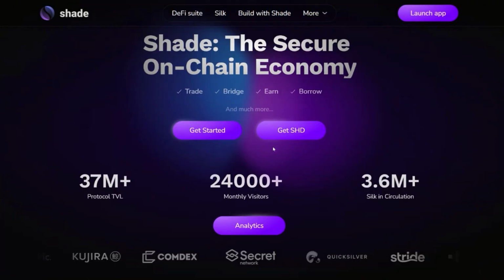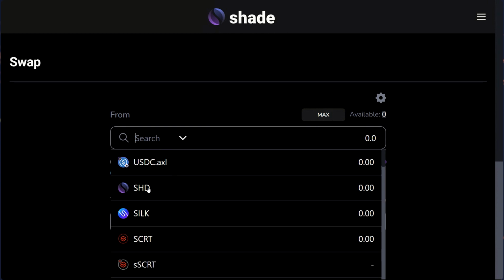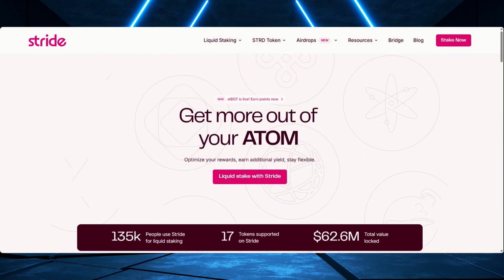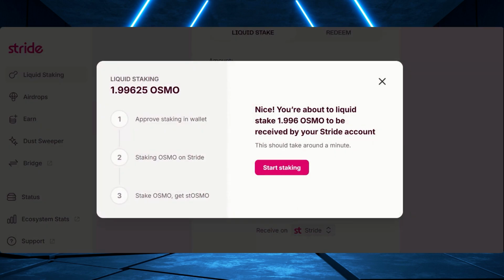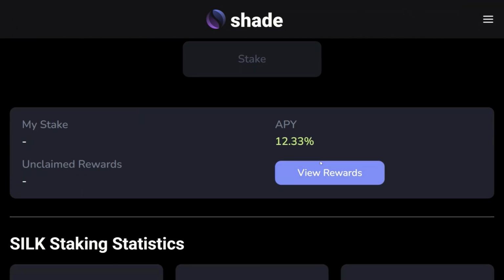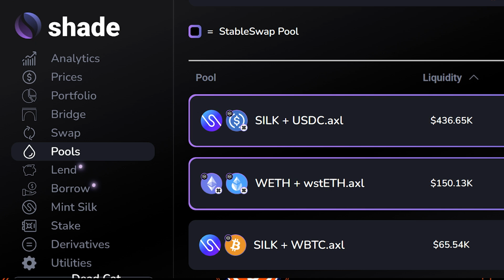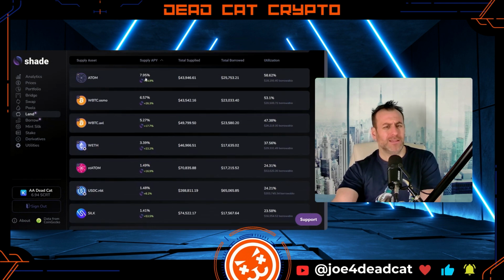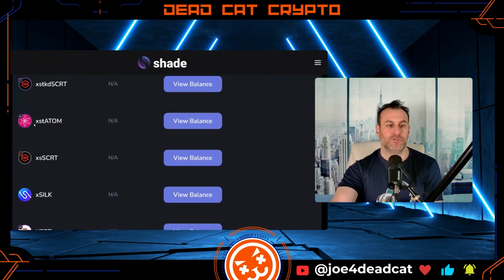Shade Protocol: All Derivative Tokens Explained For PRIVACY in Crypto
Privacy preserving DeFi is here! Check out Shade Protocol (on the Secret Network) for a suite of apps that prevent the world from seeing your positions.

⚡Follow me on X: Twitter.com/joe4deadcat

If you’re reading this far, you are truly GMI!

Say “hi” in the comments so I can get to know my community!

What is DECENTRALIZATION?

Decentralization in crypto refers to the transfer of control and decision-making from a central authority to a distributed network. Powered by blockchain technology, it ensures transparency, security, and censorship resistance by removing intermediaries. Decentralization is the backbone of cryptocurrencies like Bitcoin and Ethereum, enabling peer-to-peer transactions and trustless systems. This concept drives the growth of DeFi, DAOs, and Web3, reshaping how value and power are distributed online.

What is PROOF OF STAKE?

Proof of Stake (PoS) is a blockchain consensus mechanism that secures networks by requiring validators to stake cryptocurrency. Unlike Proof of Work, PoS is energy-efficient, using staked tokens to validate transactions and create new blocks. It enhances scalability, lowers environmental impact, and rewards participants with staking incentives. Popular PoS blockchains like Ethereum, Cardano, and Solana drive Web3 adoption with this eco-friendly system.